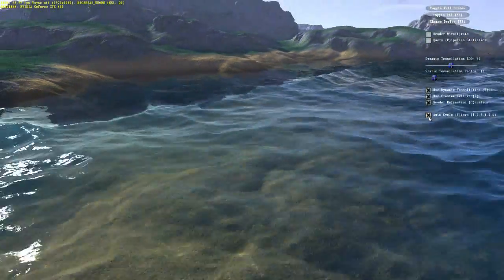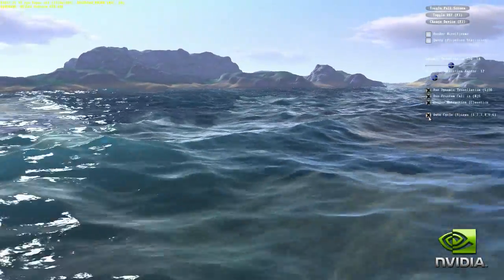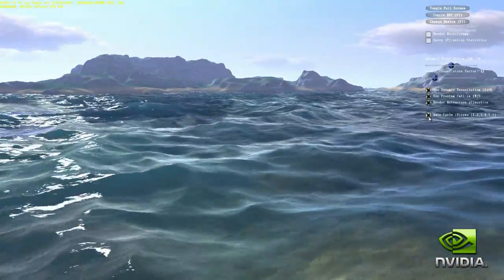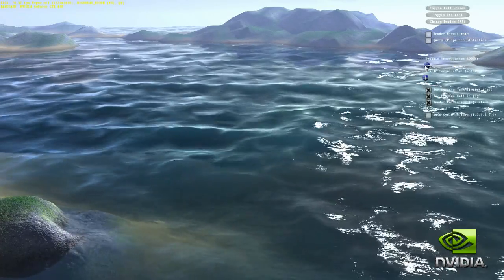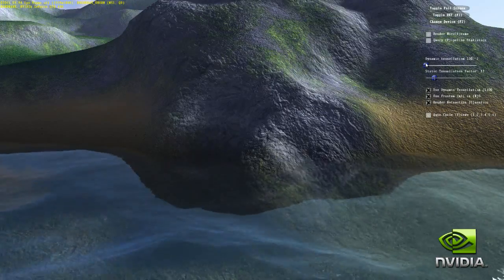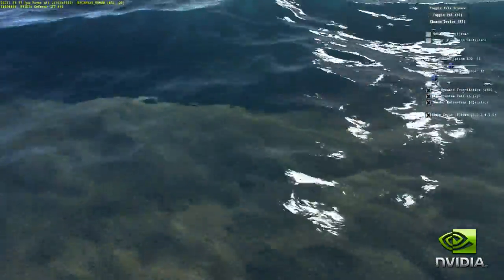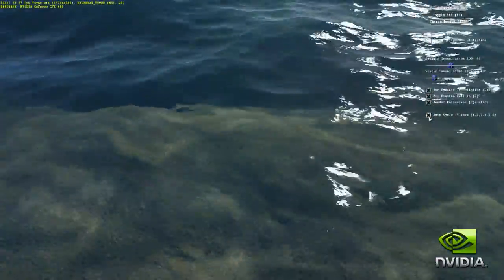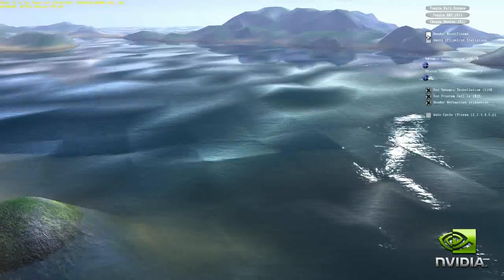Nvidia GeForce GTX 400 Water Demo HD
Nvidia GeForce GTX 400 Water Demo